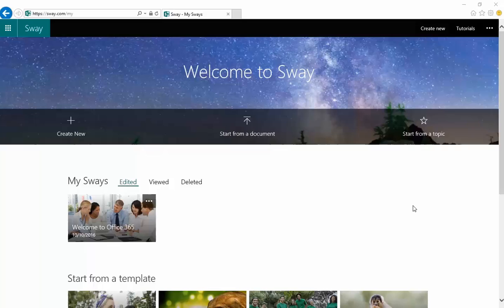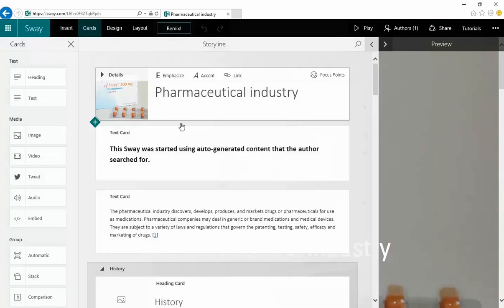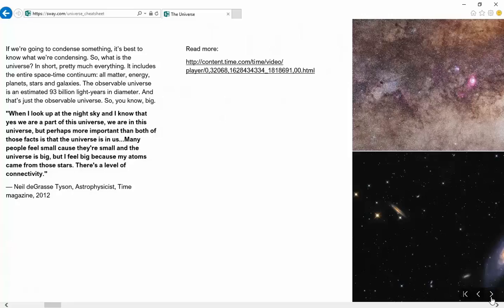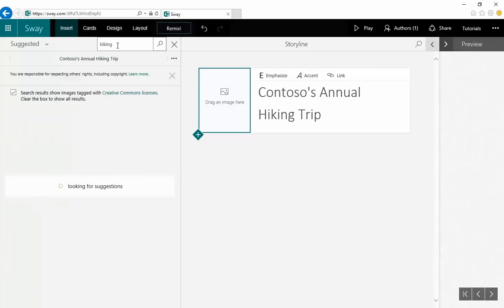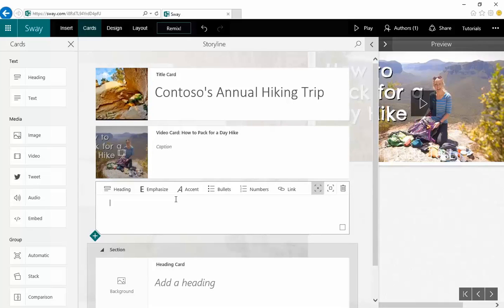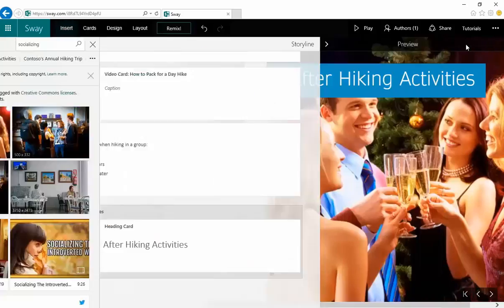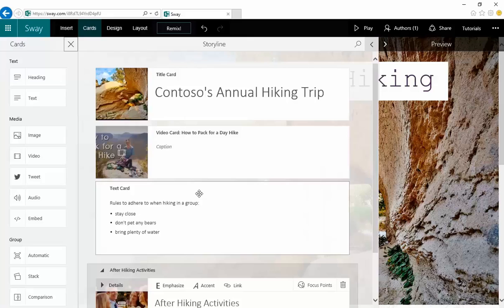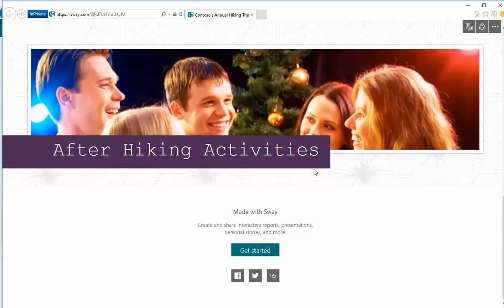Microsoft Office 365 - Getting Started with your First Sway